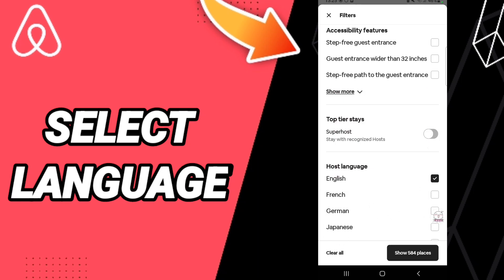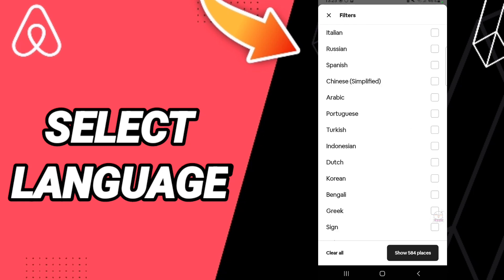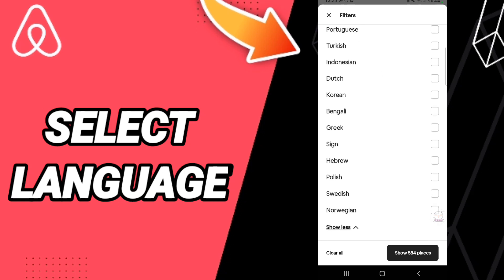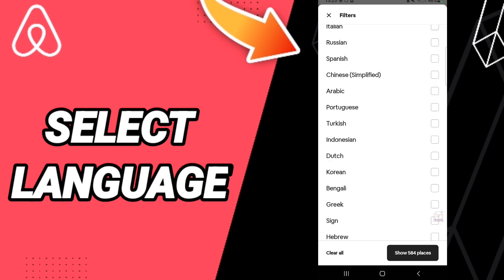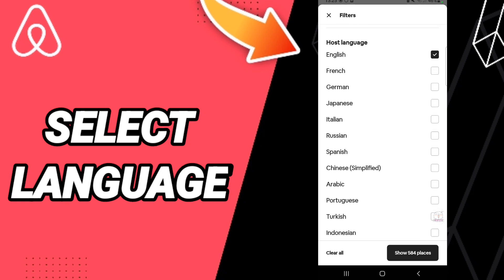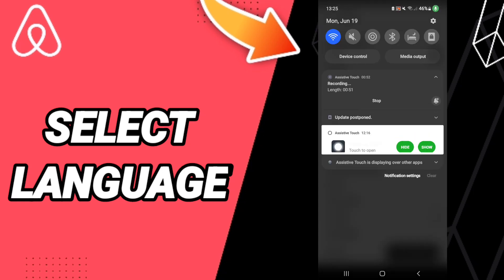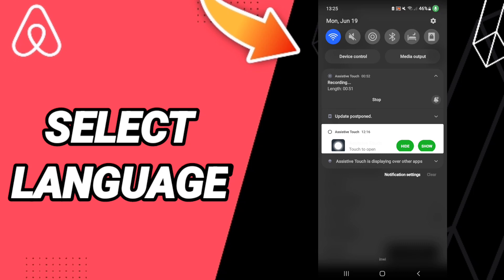How To Select Language On Airbnb App